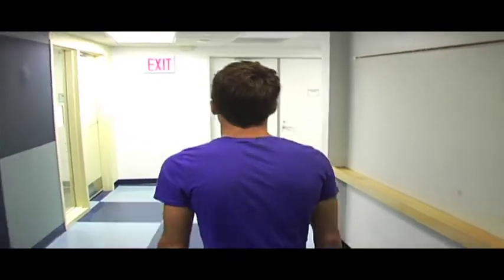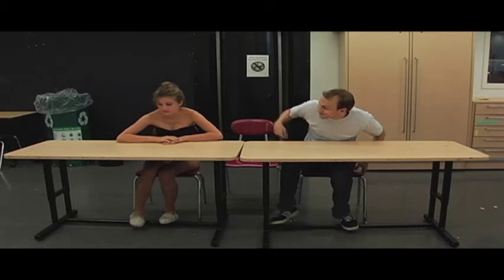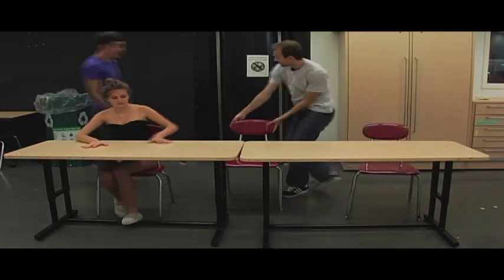Class Clown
Film for one week course at NYFA.  Its about an obnoxious dude. watch it.